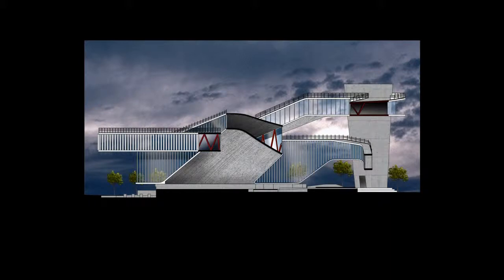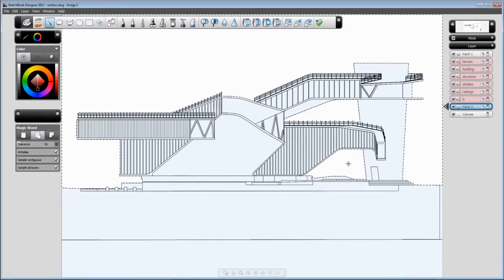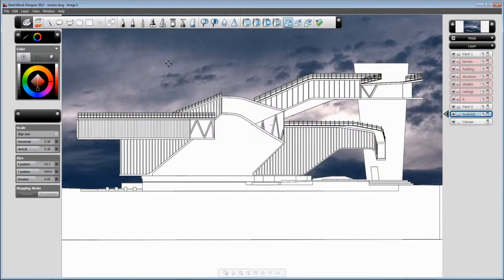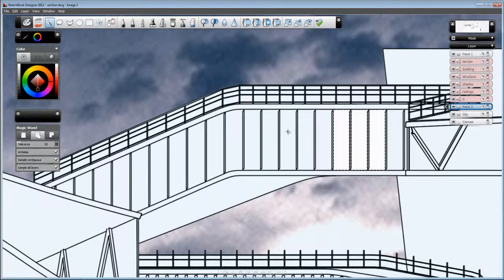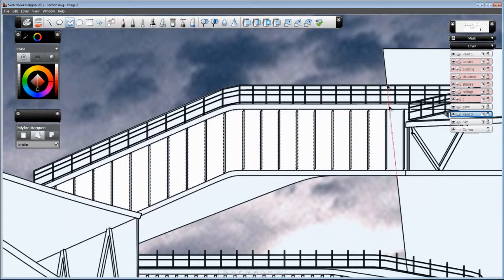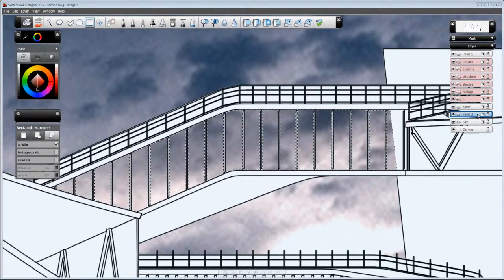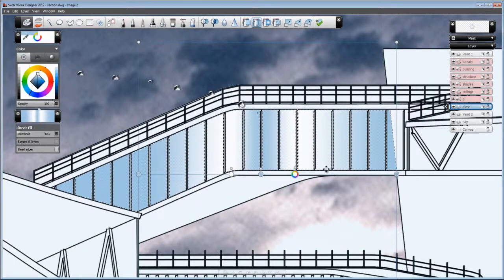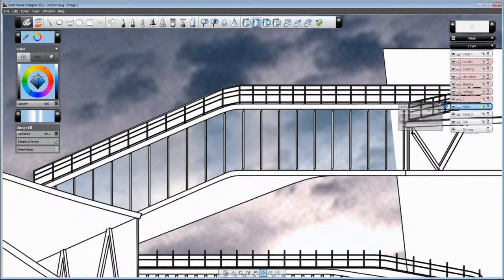SBD 008 Creating transparency